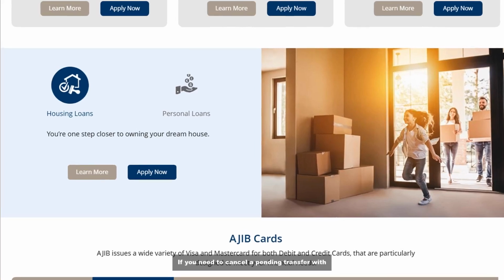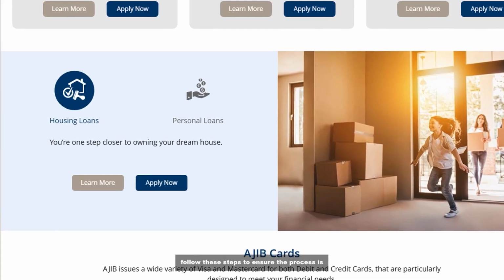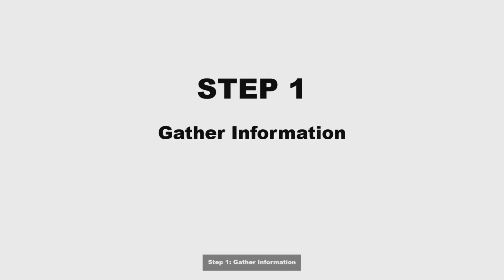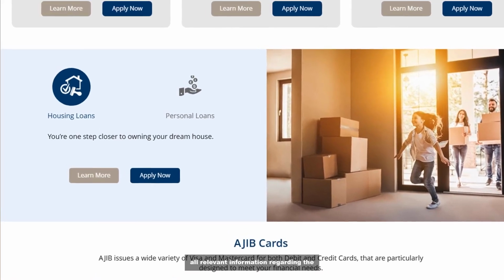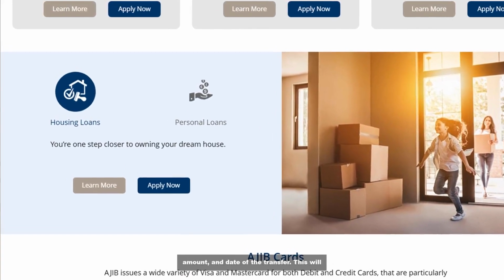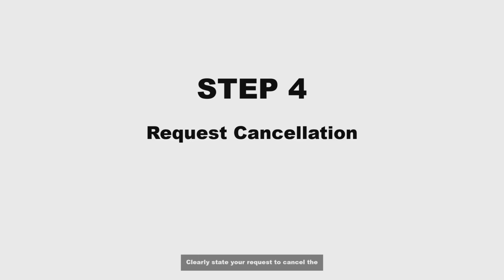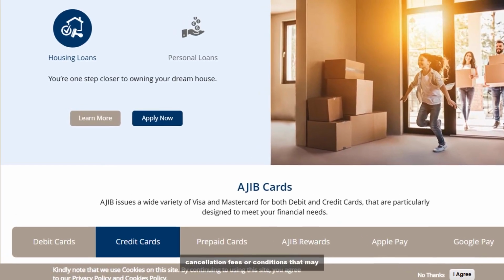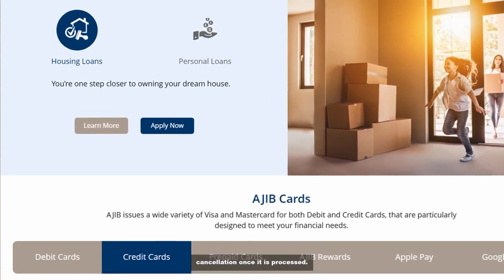How To Cancel A Pending Transfer On Arab Jordan Investment Bank Switzerland 2026 (COMPLETE GUIDE)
In this video, we provide a complete guide on how to cancel a pending transfer on Arab Jordan Investment Bank Switzerland 2026. If you're facing issues with your transfer, this step-by-step tutorial will help you navigate the process easily.